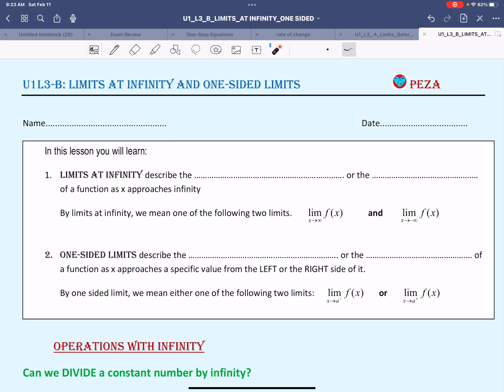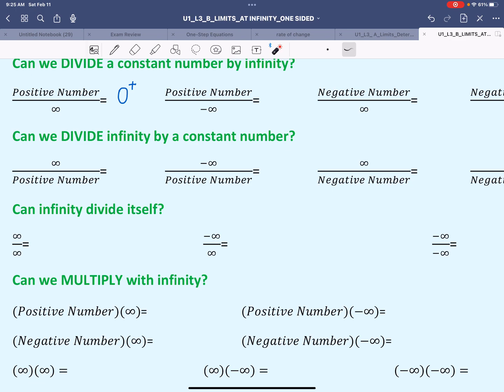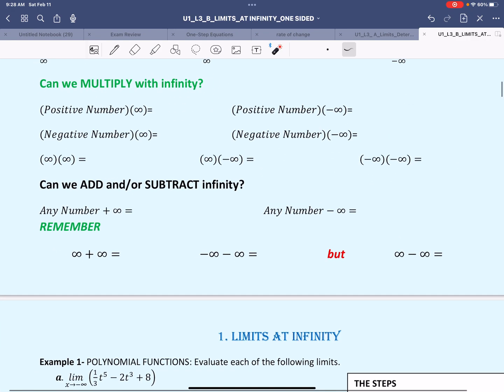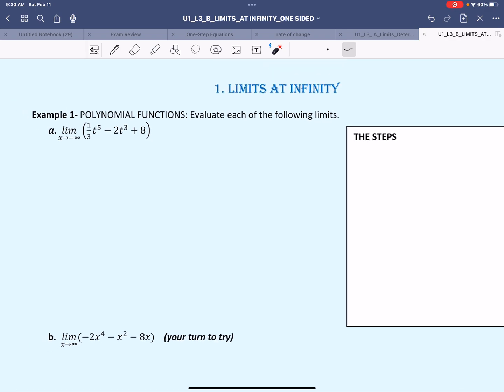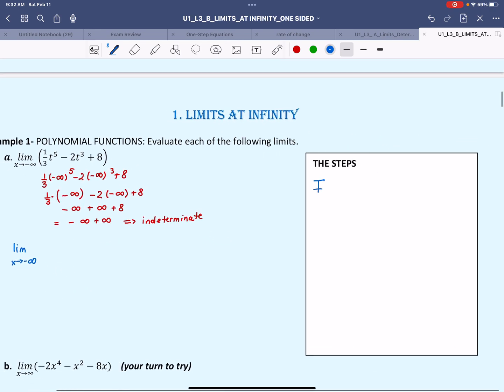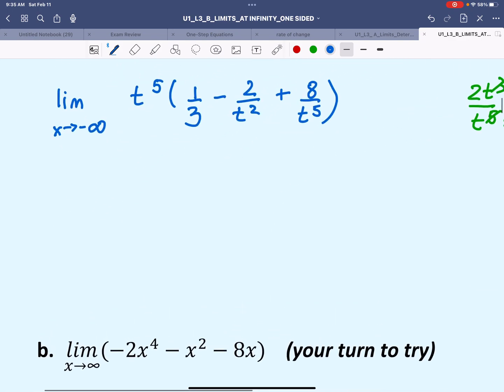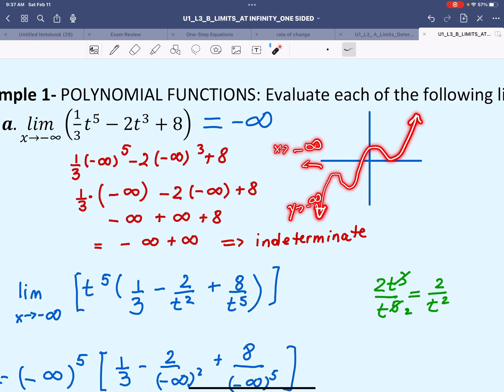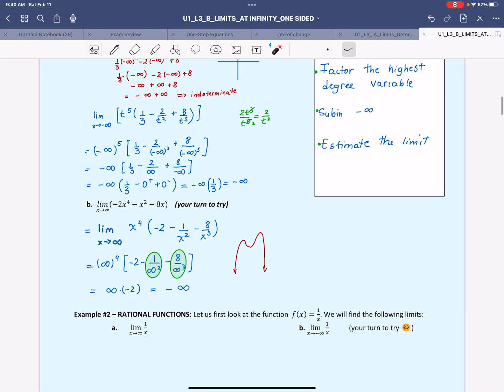LIMITS: Limits at Infinity in Polynomial Functions